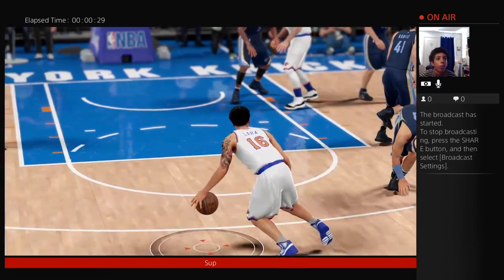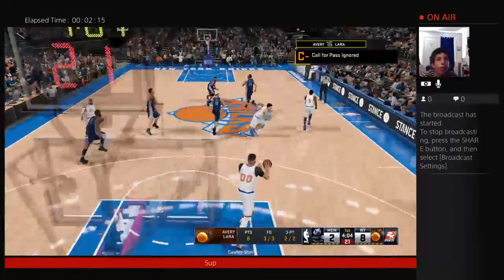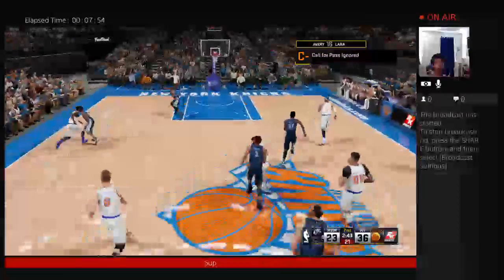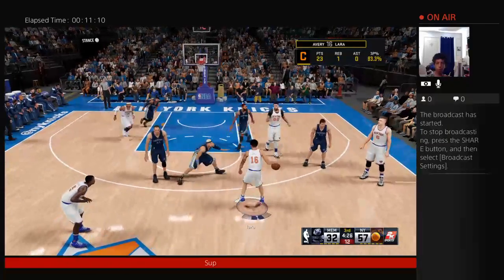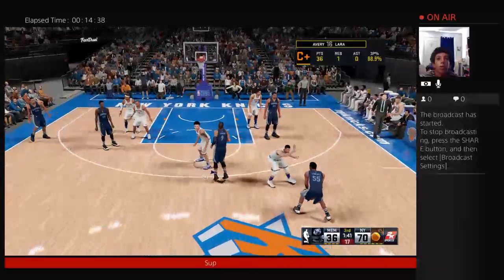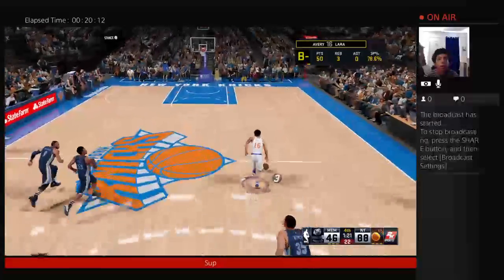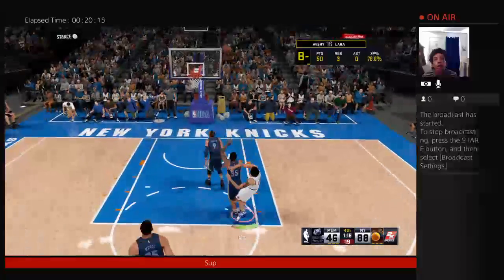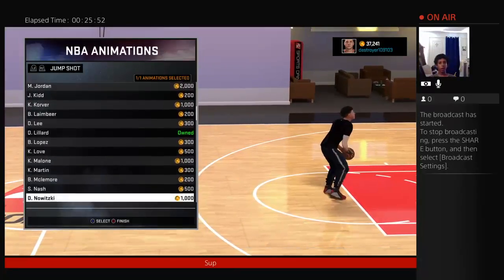destroyer109103's Live PS4 Broadcast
Avery Lara
Ps4 destroyer109103 or Avery lara